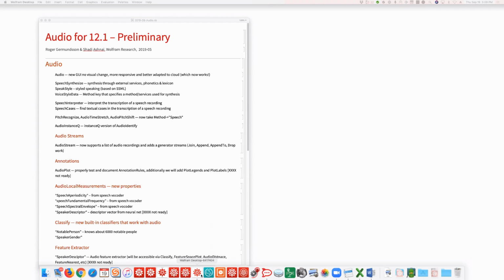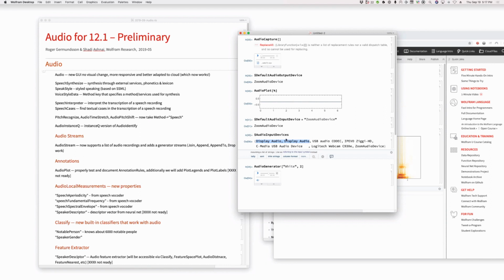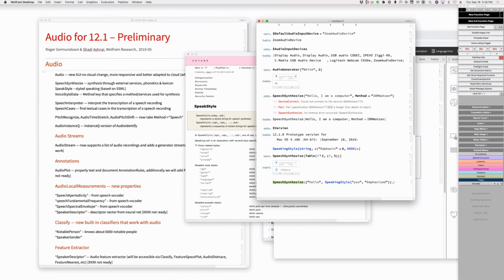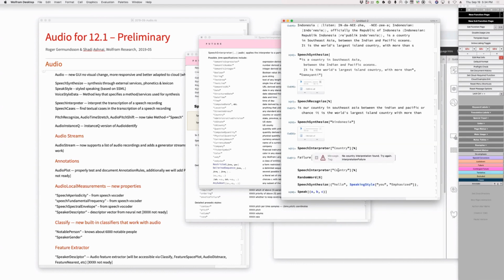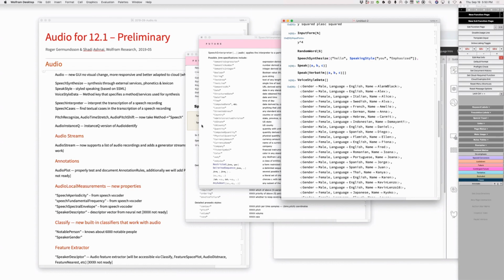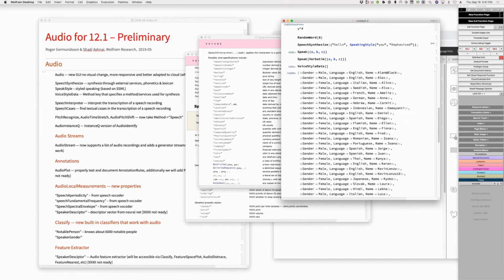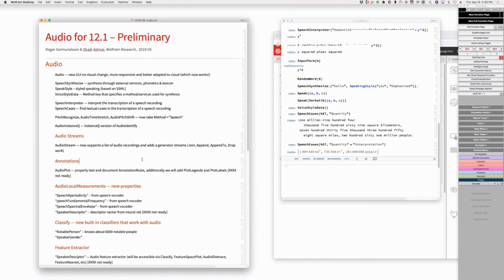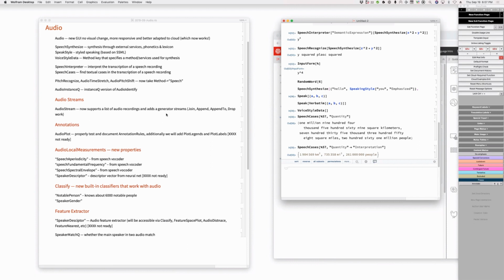Live CEOing Ep 273: Audio in Wolfram Language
Watch Stephen Wolfram and teams of developers in a live, working, language design meeting. This episode is about Audio in the Wolfram Language.